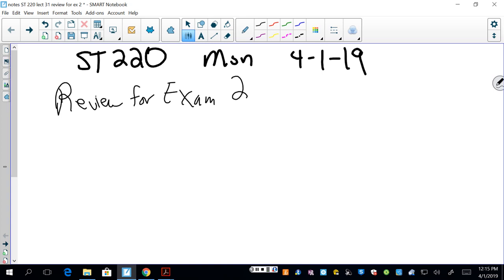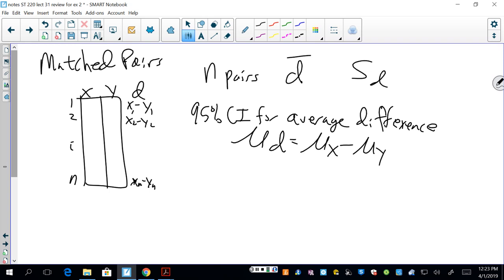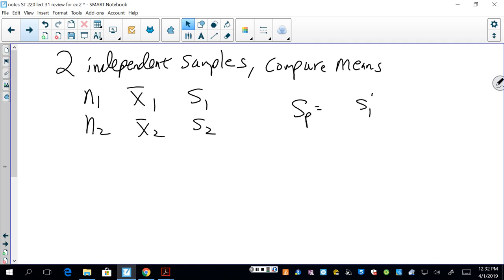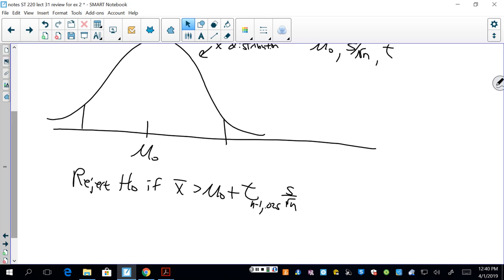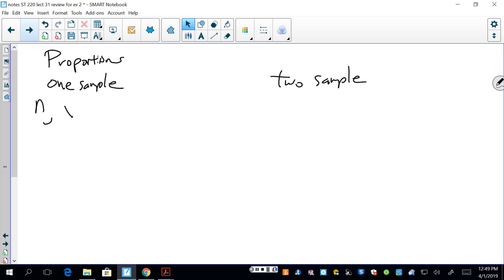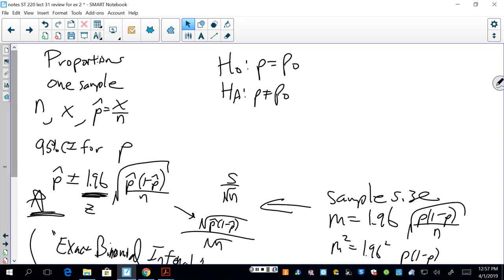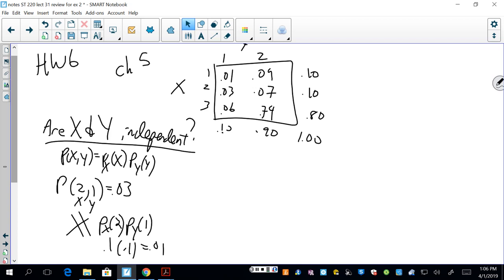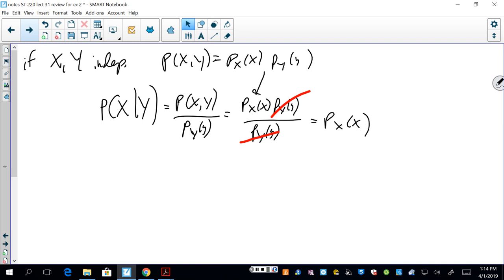Mon, Apr 01, 12 15 PM